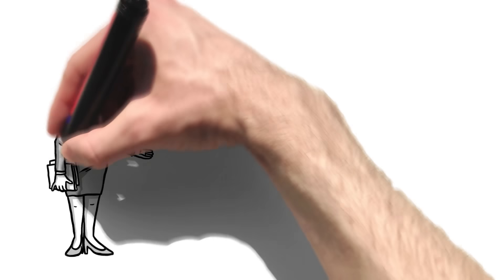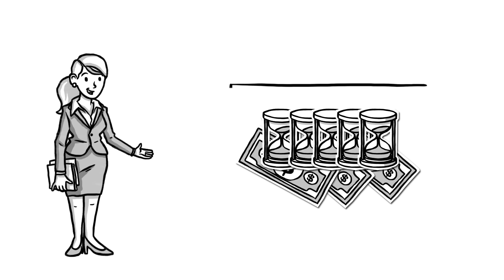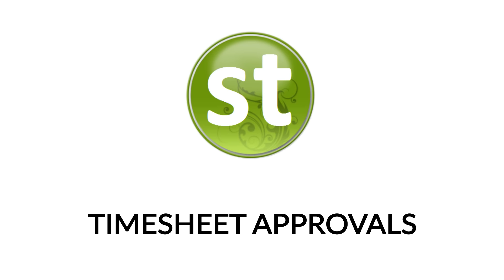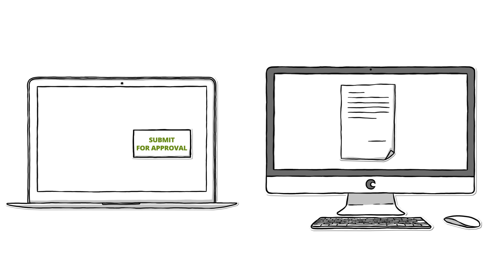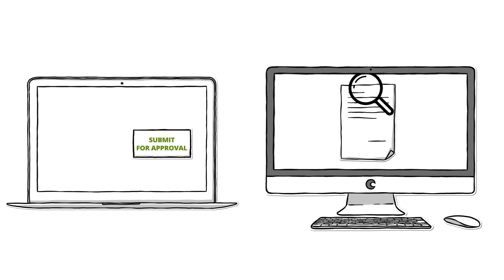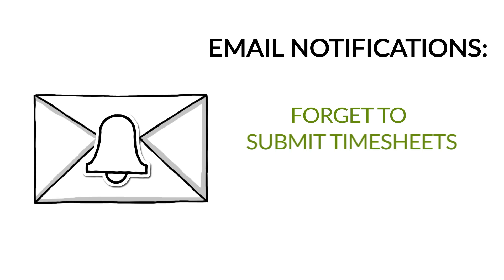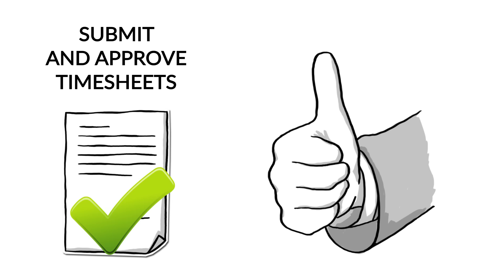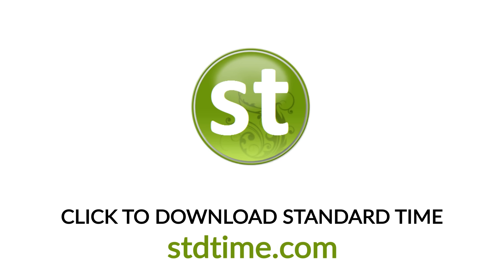Timesheet Approvals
Here’s something consulting firms will love: A way to ensure client billable hours are entered for each week. And hours are logged to the correct projects and tasks. And the correct number of hours are entered. In Standard Time® it’s called Timesheet Approvals. Here’s how timesheet approvals work:1. Employees certify their timesheets by clicking the ‘Submit for Approval’ button
2. Emails go to the manager
3. Managers check employee hours, projects, and tasks
4. Timesheets are approved, and optionally locked against possible changes

Consultants can even get email notifications when they forget to submit timesheets, or if their timesheet contains too few hours.

Submit and approve timesheets: That’s how to make sure client hours are done right.

Timesheet Approvals are waiting for you.

Click to download Standard Time.